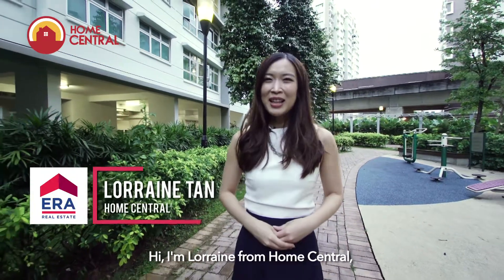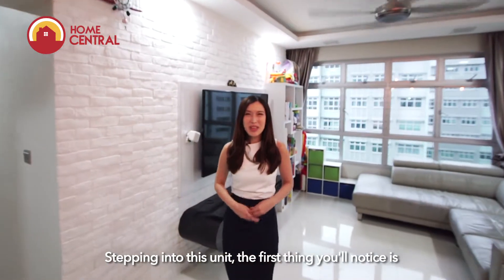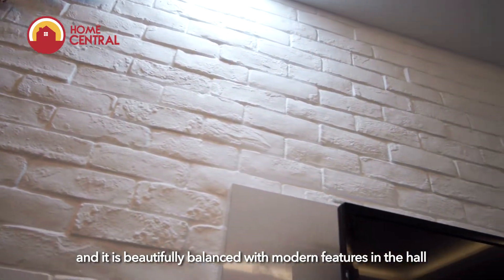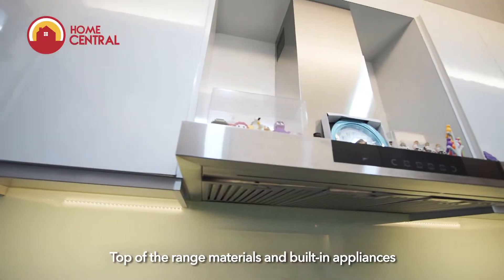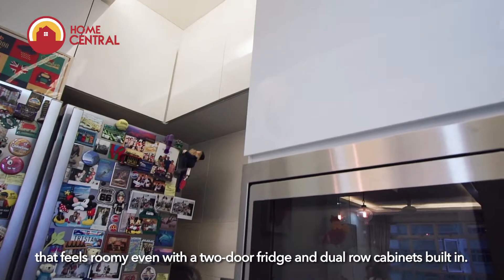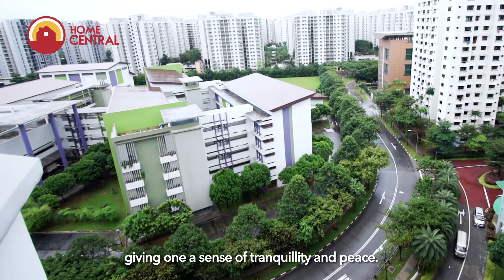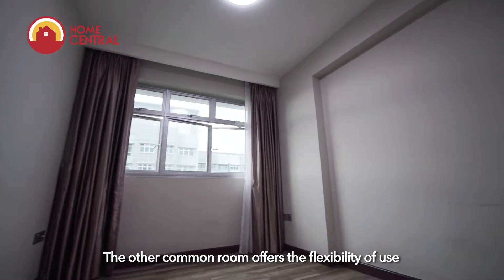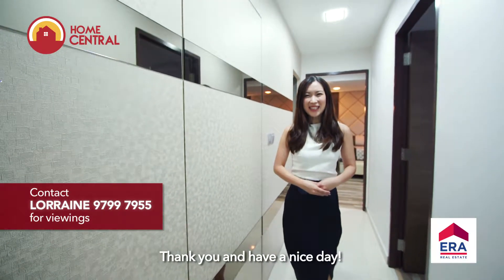Singapore HDB Property Tour: 207A PUNGGOL PLACE